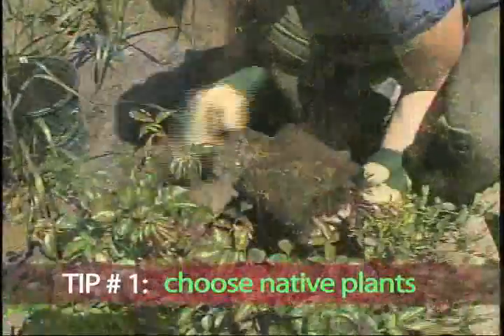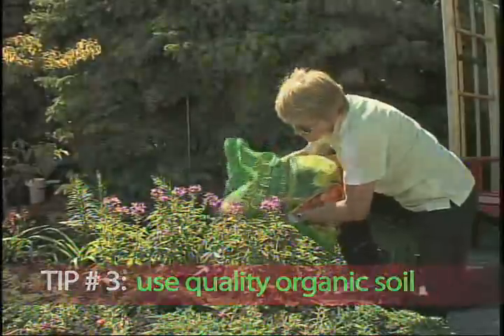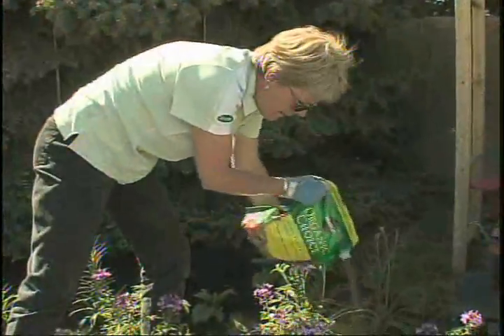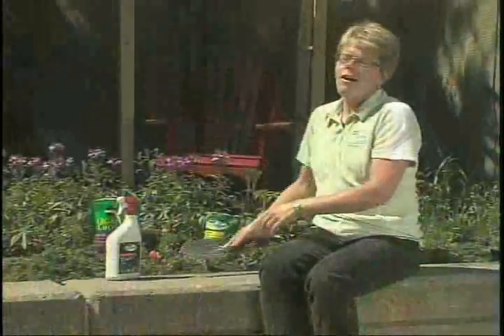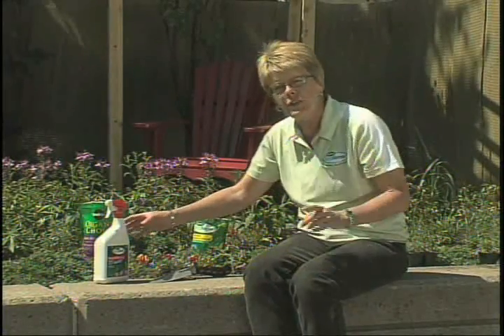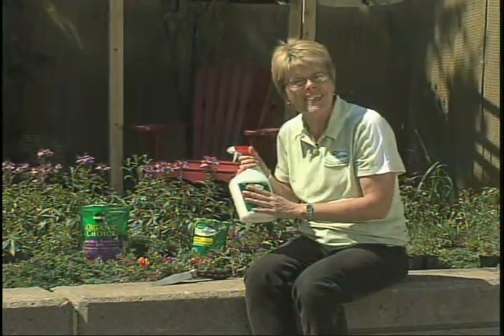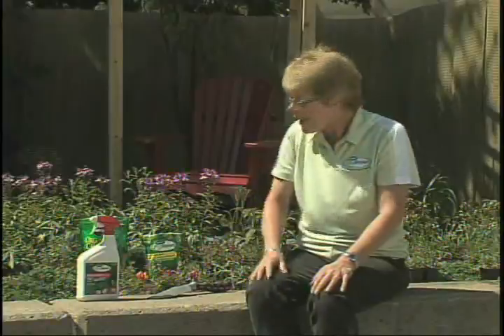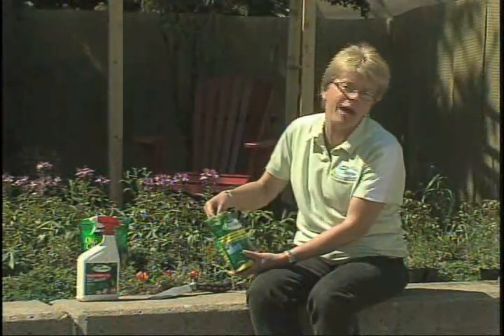Eco friendly garden